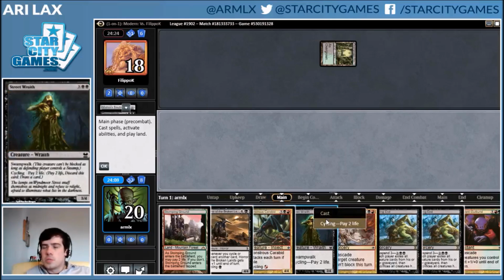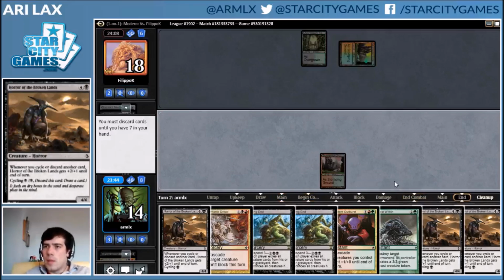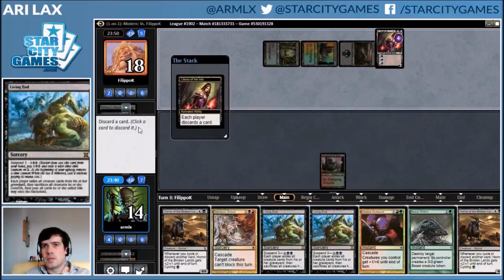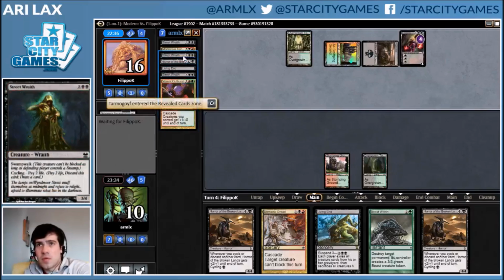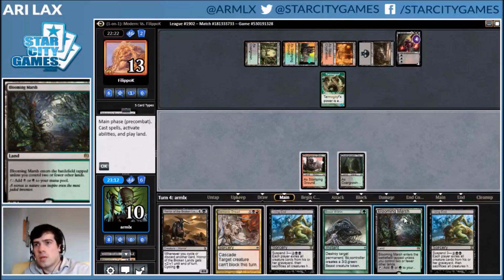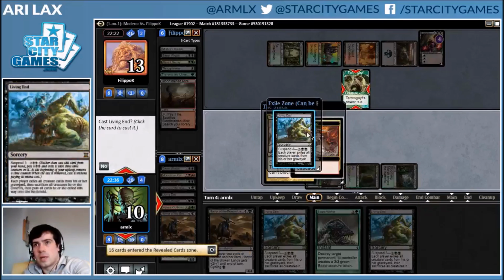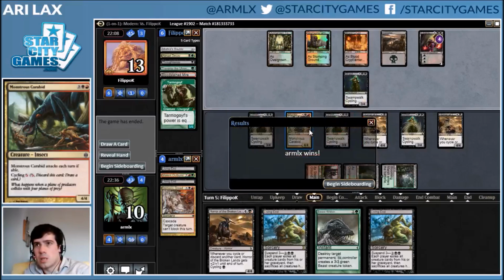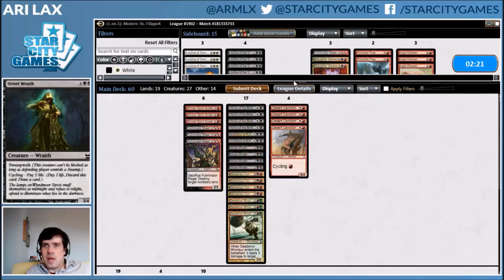Modern: Living End with Ari Lax - Round 1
Seeking a powerful Modern strategy for SCG Baltimore? Pro Tour Khans of Tarkir champion Ari Lax showcases the power of Living End in three rounds on Magic Online!